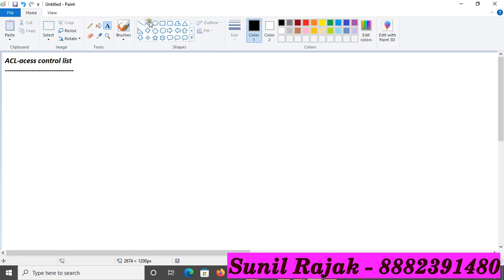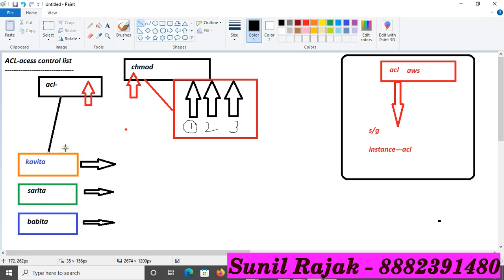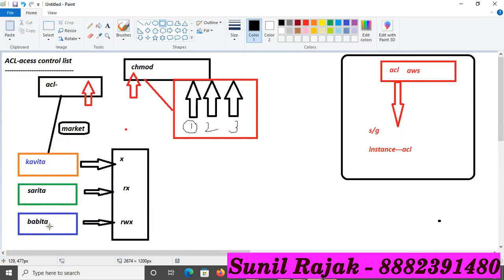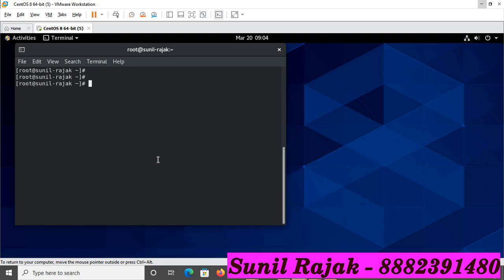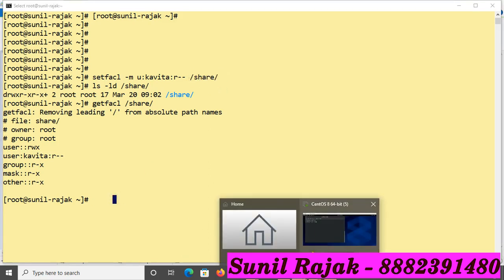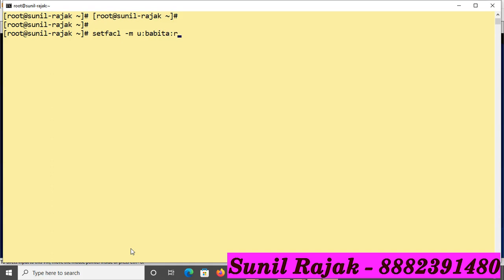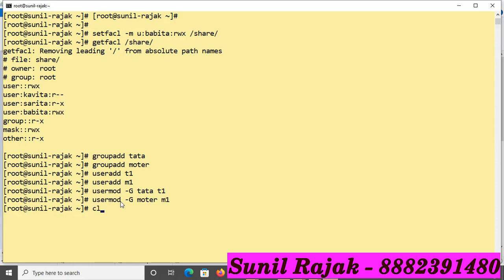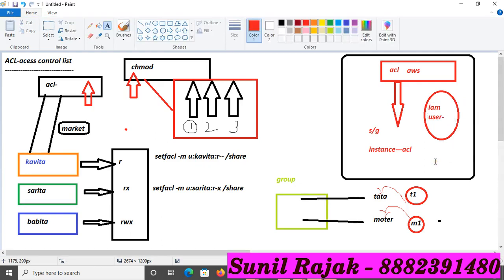LINUX FREEE MASTER COURSE IN ENGLISH || HOW TO WORK ON ACL PERMISSION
📚 Welcome to your ultimate guide with our **LINUX FREEE MASTER COURSE IN ENGLISH**! 🚀 In this comprehensive tutorial, we'll demystify **HOW TO WORK ON ACL PERMISSION**, giving you the tools to manage your files and directories more securely. By the end of this video, you'll have a solid understanding of Access Control Lists, empowering you to implement precise permissions in your Linux environment. 🖥️ Whether you're a beginner or a seasoned user, this course will enhance your skills and boost your confidence. 🔒💻